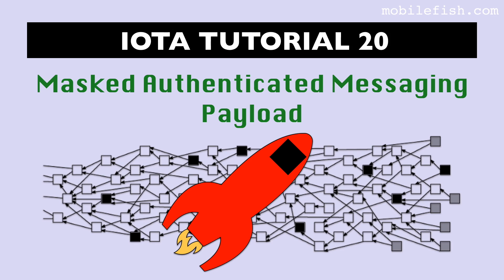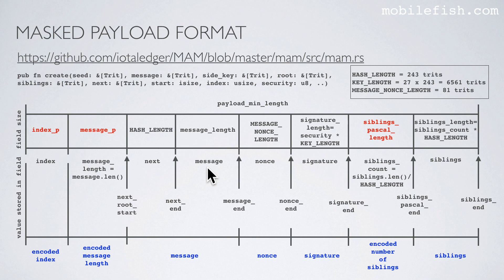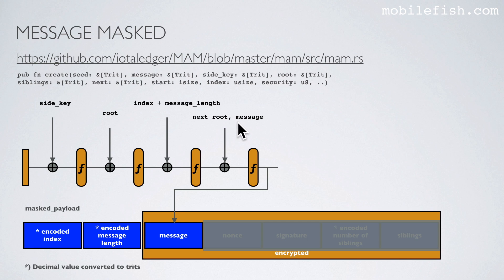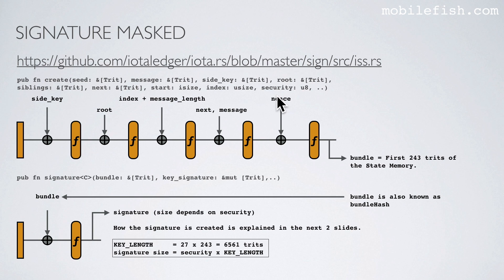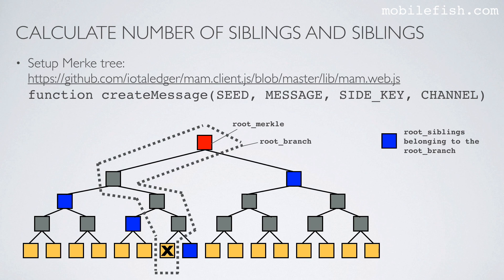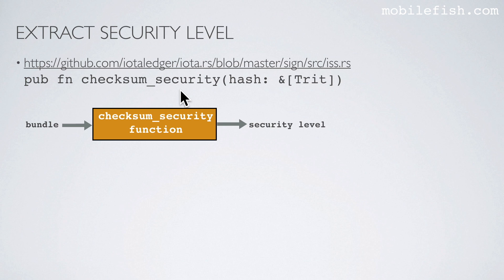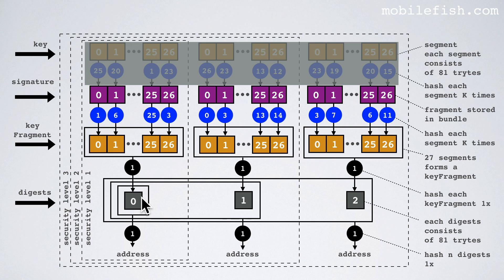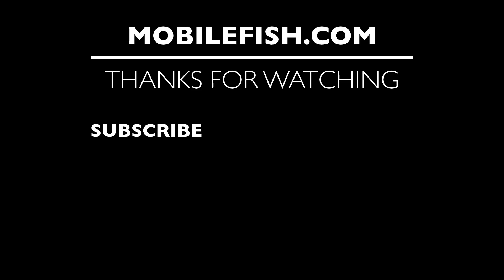IOTA tutorial 20: Masked Authenticated Messaging Payload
The main objective of this video is to provide you with some basic knowledge about the Masked Authenticated Messaging Payload.

See the create function.

See the search function.

Nonce is a number based on the side key, root, index, message length, next root and message.
Lets call these values "masked bundle values".
Nonce can be interpreted as a value created by scrambling these "masked bundle values" in a specific way using the security level.

See the subseed and key function.

See the signature function.

When consuming a MAM stream, the signature is first validated by verifying if the signature belongs to one of the tree's leaves.
If the signature verification fails, the entire message is deemed invalid.
If the signature verification is valid, the message is unmasked.

See the parse function.

See the checksum_security function.

See the digest_bundle_signature function.

The parse function requires a root value when the function is called.
This root value must match the calculated root.
If this is the case, the next root and message are unmasked.